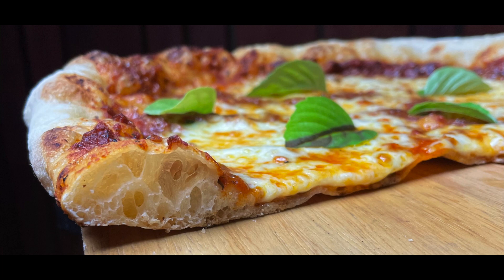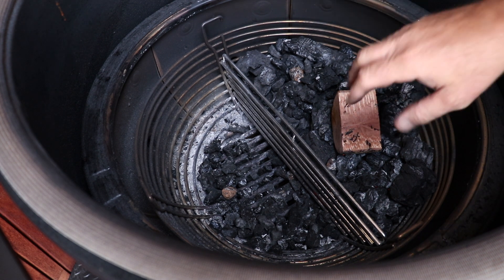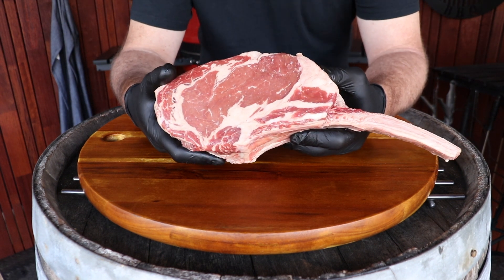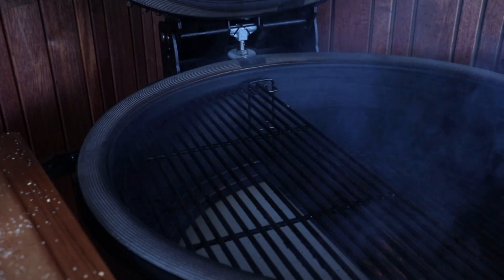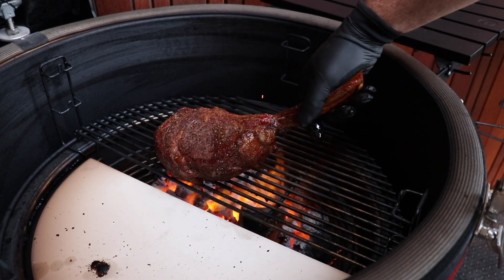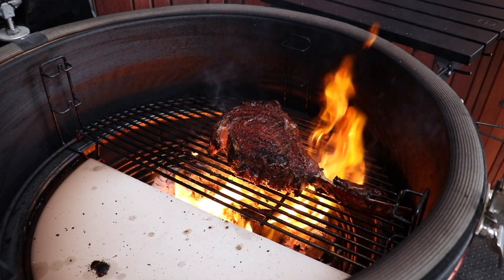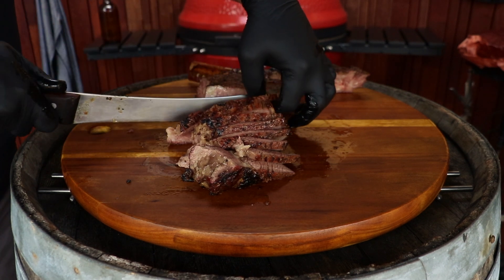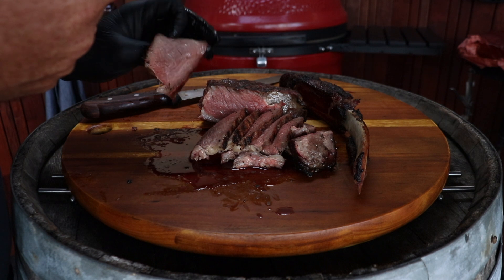Kamado Joe - Reverse Seared Tomahwak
Today on GAB, I demonstrate how to cook a steak that's wall to wall pink! That's right, no grey edges just beautiful pink meat!! I hope you enjoy this steak video as much as I enjoyed eating it.

cheers

Kamado Joes are Available at you local Barbeques Galore (Australia)